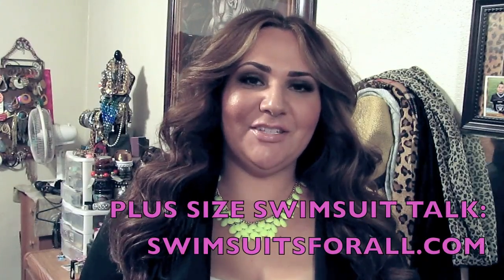PLUS SIZE SWIMSUIT TALK: SWIMSUITSFORALL.COM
A big thank you to swimsuitsforall.com for the awesome opportunity.

STYLES SHOWN:
#2680 STRIPED BANDEAU/SIZE 20
#2627 MARILYN MONROE BLACK CROSS OVER/SIZE20
#2680 CORAL SHIRRED HALTER/SIZE20

ABOUT THE COMPANY:

Diving In

At swimsuitsforall we believe that some of the most memorable times in our lives are spent wearing a swimsuit. By helping make those experiences better, happier, and accessible to anyone and everyone, we are making the world a better place to swim in.

Here's how we do it:

Design Fit
We're on a mission to help you find the best swimsuit—one that fits, flatters, and best reflects your personal style. We vow to replace swimwear shopping-dread with 100% satisfaction. How? By creating a seamless experience with supportive customer service and hassle-free returns and exchanges. It's our Design Fit Guarantee!

Style For All
We're thrilled to provide superb fashion and design. We give you what you deserve.

Our Favorite Curve on a Woman is Her Smile
We live to serve, and the measure of our success is your satisfaction. Our goal is to make wearing swimwear—and shopping for it—a source of pleasure, confidence and pride for you every time.

Swim Sexy
We help you feel sexy, attractive and beautiful every time you put on one of our swimsuits.

High Performance at Every Curve
We combine style and femininity with high performance quality to enhance your active lifestyle and overall wellness.

24/7 Value
Say hello to serious savings on major style. Not only do we offer competitive prices and a huge selection, but we do it in one convenient place.

Live Life. Swim.